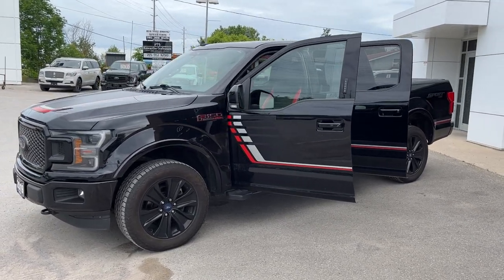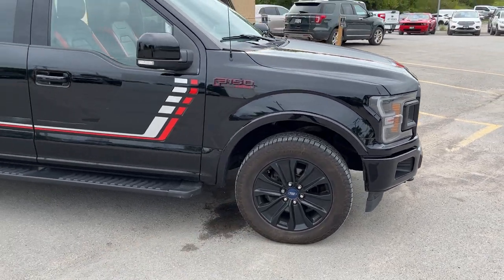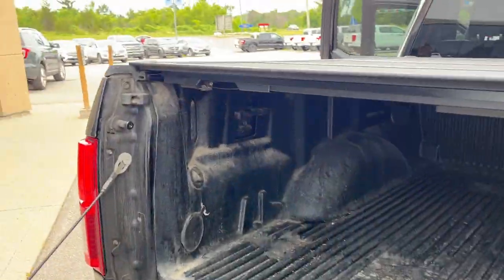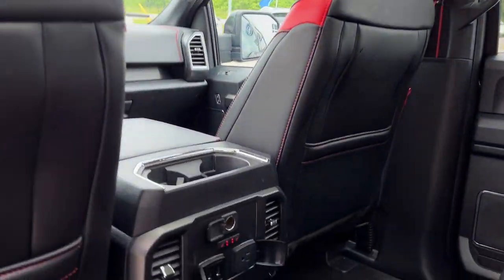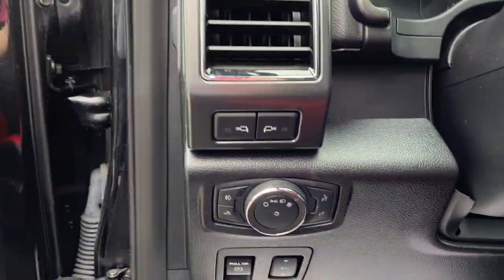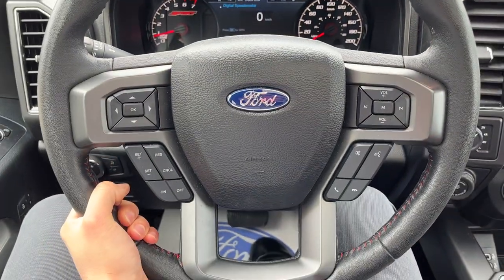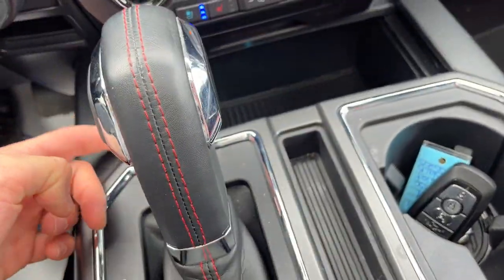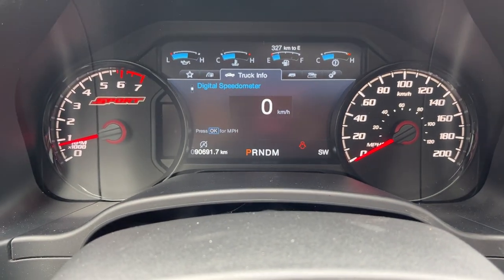2019 Ford F-150 Lariat 502A Sport Special Edition w/ Moonroof in Agate Black Metallic Walk-Around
One-Owner|No Accidents|Lariat 502A|Agate Black Paint|5.0L V8 Engine|Lariat Sport Special Edition Package w/ 20" Glass Black Painted Alum Alloy Wheels|All-Terrain Tires|Twin Panel Moonroof|Trailer Tow Package|136L Gas Tank|Black and Red Sport Leather Interior|Heated and Cooled Driver and Passenger Power Seats|2nd Row Heated Seats|Heated Steering Wheel|Voice-Activated Navigation|B&O Sound System